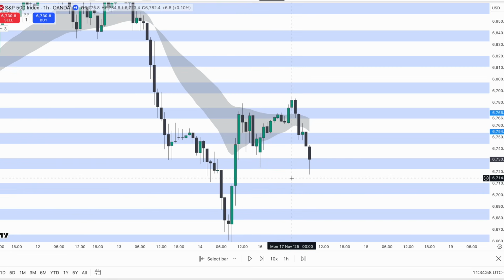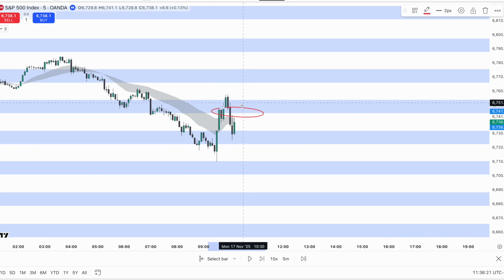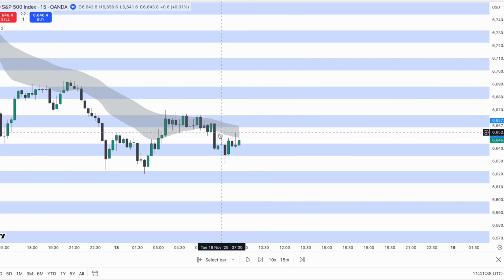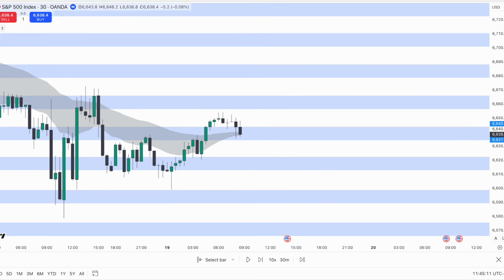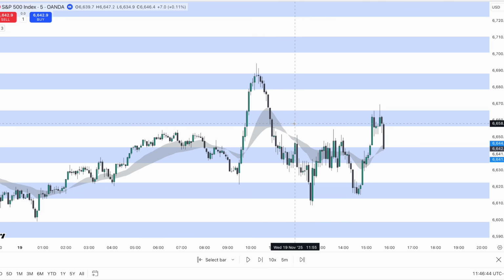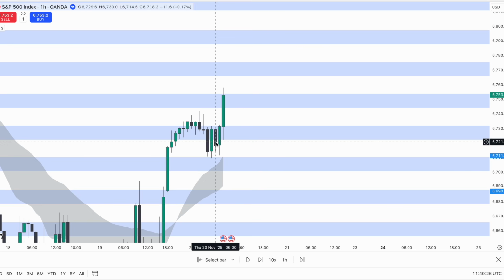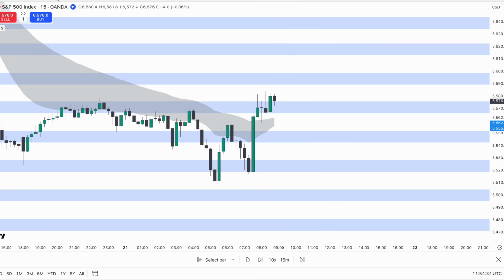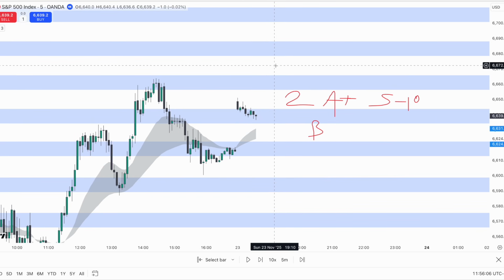Backtesting my $20k/month LCE trading model to prove it's not luck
In this video, I'll be backtesting a week inside the LCE - no cherrypicking, just raw trades from start to finish. This week was a little more challenging as there were less A+ setups, but the key is to stay consistent whether the market is treating you extremely well or very poorly.

Apply here to learn the exact level-to-level system I rely on for consistent profit

0:00 Intro
1:39 Monday
4:02 Tuesday
5:23 Wednesday
7:51 Thursday
9:48 Friday